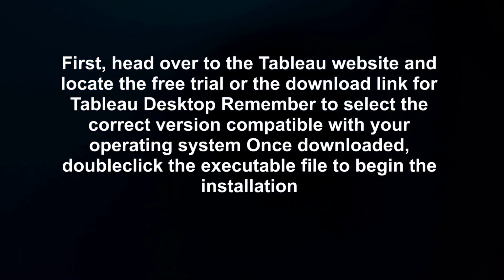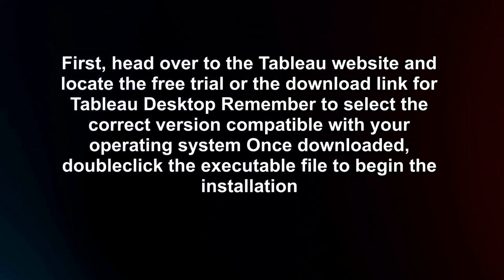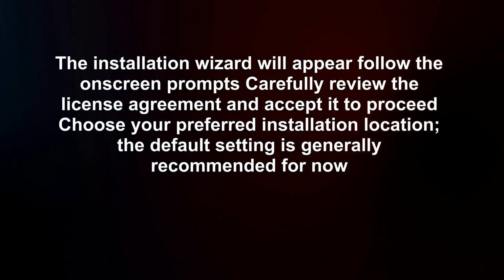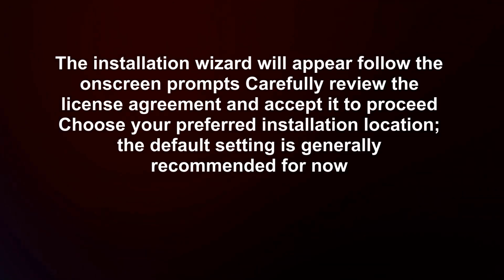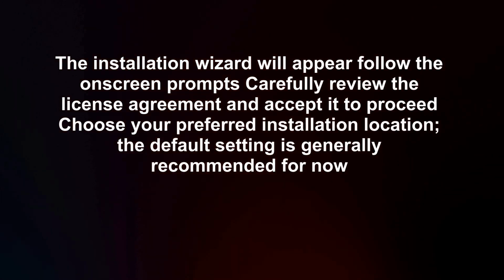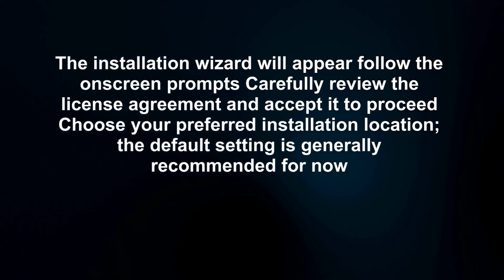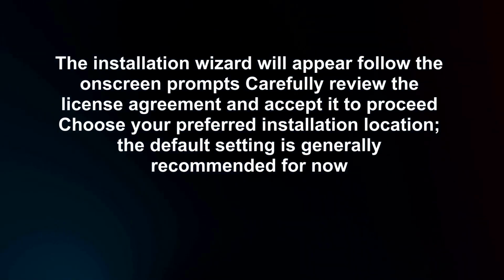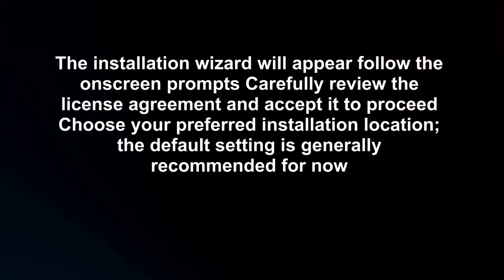How to Set Up Tableau Desktop - GUIDE!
How to Set Up Tableau Desktop walks you through the process of installing and configuring Tableau Desktop on your computer, ensuring that you have the necessary software and settings to begin creating and exploring data visualizations, empowering you to unlock the potential of your data analysis.

00:00 Intro
00:05 Downloading Tableau Desktop
00:20 Installation Wizard
00:30 Installation Progress
00:40 Configuring Tableau Desktop
00:50 Launching and Welcome Screen